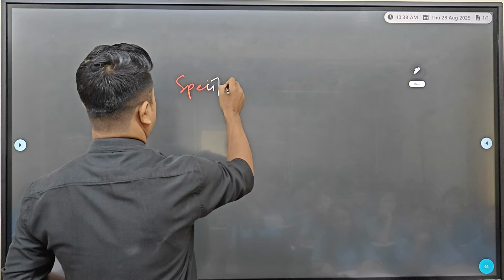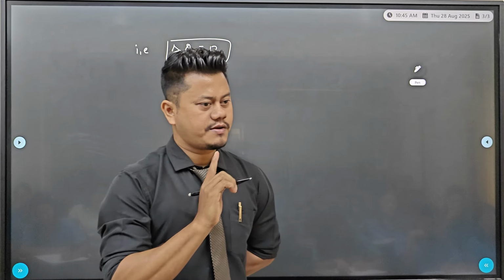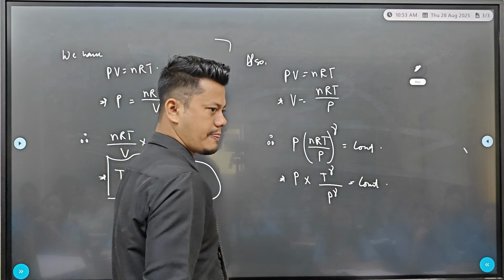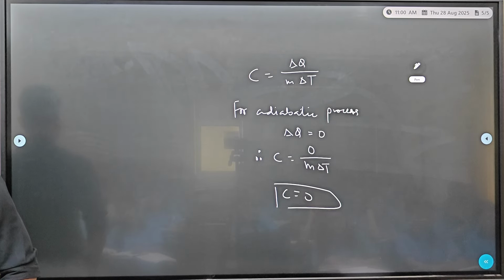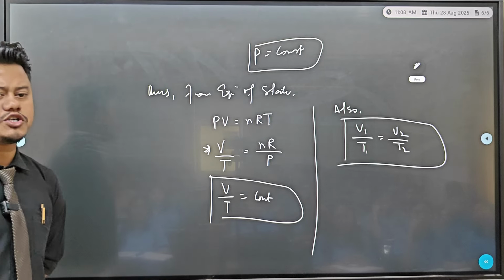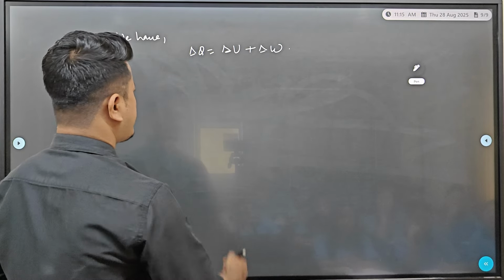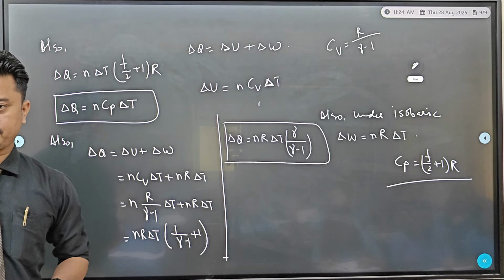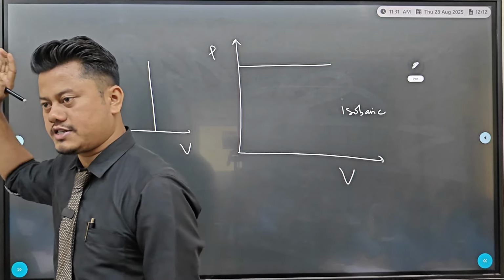Isothermal, Adiabatic, Isochoric & Isobaric Processes | Thermodynamics Masterclass by Sir Luwang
In this video, Sir Luwang Ibomacha from Imperial Coaching Centre provides a clear and in-depth explanation of the 4 - fundamental Thermodynamic processes: Isothermal, Adiabatic, Isochoric, and Isobaric. Through easy-to-follow examples and detailed diagrams, viewers will understand how each process governs the behavior of gases and changes internal energy, work, and heat.

Isothermal Process: The temperature of the system remains constant during the process. Discover how energy transfer occurs only as work, with no change in internal energy, and how this is represented by a curved line on a PV diagram.

Adiabatic Process: No heat is exchanged with the surroundings. Learn how changes in pressure, volume, and temperature happen simultaneously, and why adiabatic curves are steeper than isothermal ones.

Isochoric Process: The system's volume stays constant. Sir Luwang explains why no work is done in this process, and how any change in energy is due solely to heat transfer.

Isobaric Process: The pressure of the system is kept constant. See how the volume changes, how work is calculated especially when the system expands or compresses, and how these are represented by horizontal lines on a PV diagram.

Why Watch?
* Clear definitions with everyday examples
* Visual aids to reinforce concepts
* Essential formulas for each process
* Perfect for students preparing for board exams and competitive tests

Watch to master the basics of thermodynamic processes and excel in your physics journey with Imperial Coaching Centre!